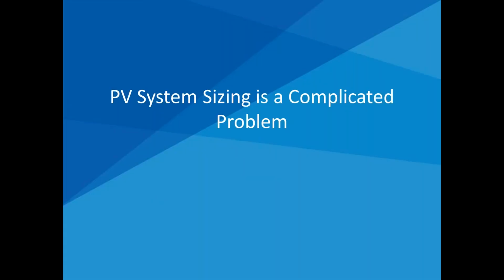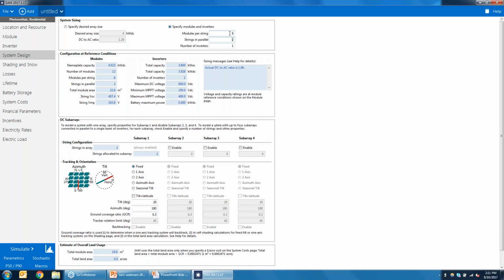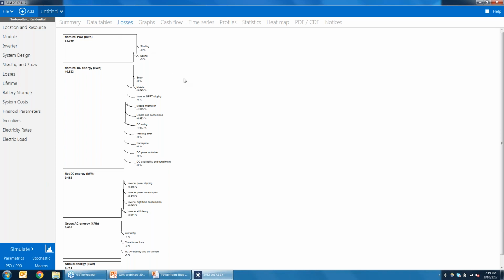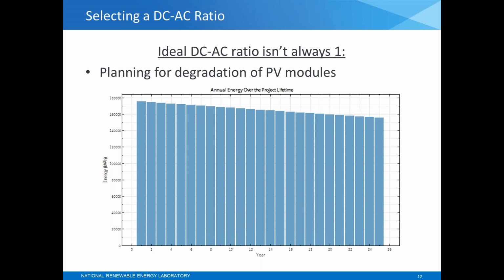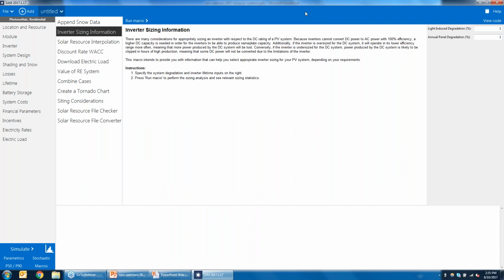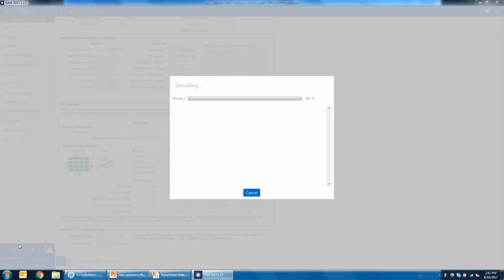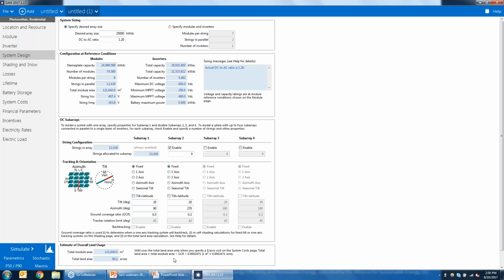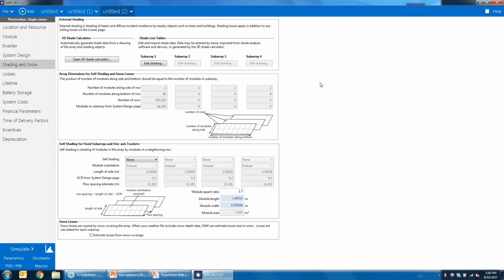Sizing Photovoltaic Systems in SAM 2017.1.17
A demonstration of how to size a system in SAM's Detailed Photovoltaic Model